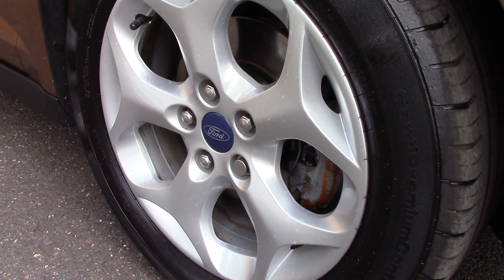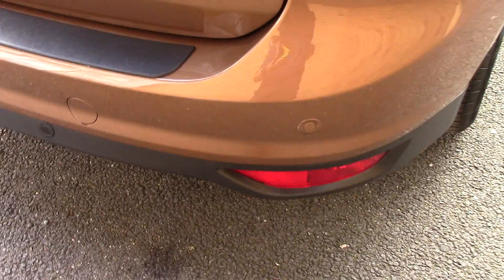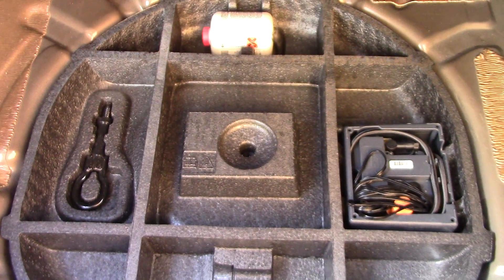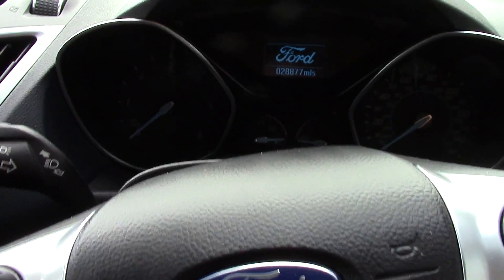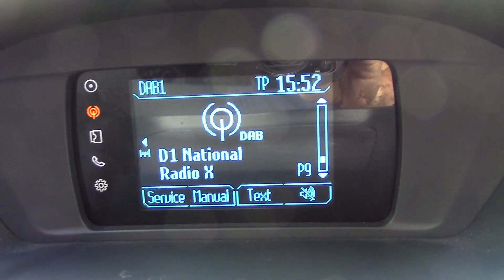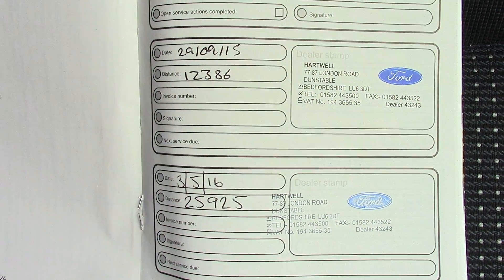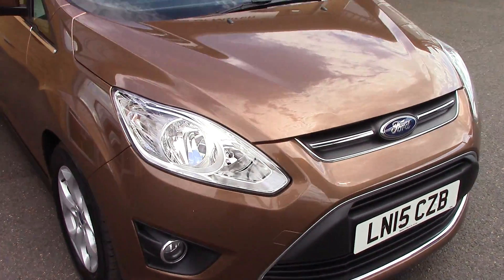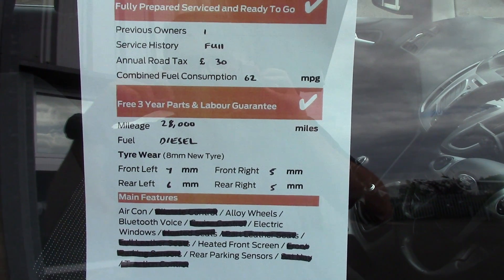Ford C-Max Zetec LN15CZB